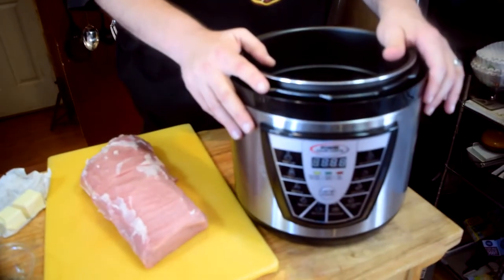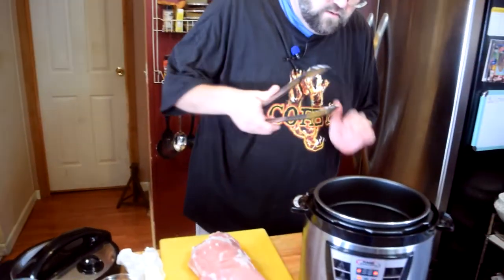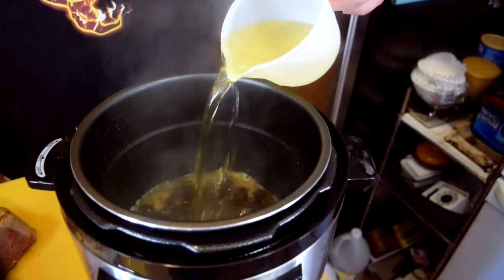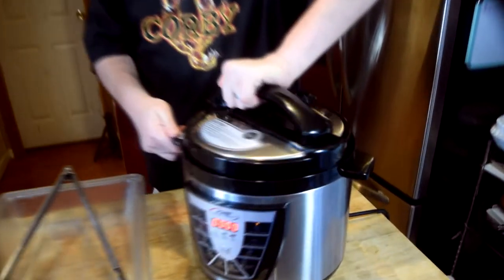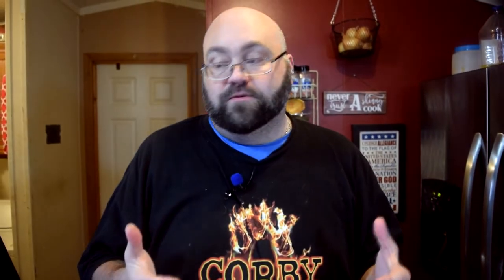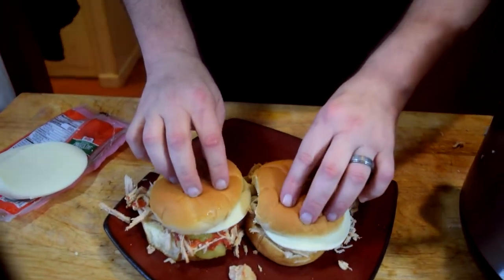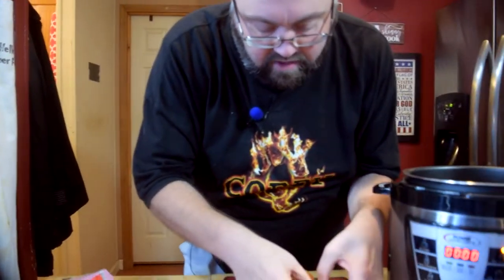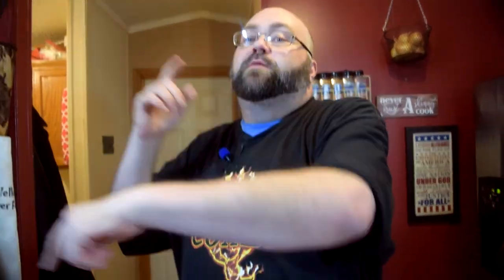Shredded Spicy Pork Sandwiches | Power Pressure Cooker Xl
Here is a super easy Spicy Shredded Pork Sandwich made in the Power Pressure Cooker XL.

My wife really doesn't care for meat except boneless pork chops and pulled pork sandwiches so she found this recipe where we can combine both so she can take credit for this recipe.

Pork loin is a relatively cheap cut of meat that is very versatile, These spicy shredded pork sandwiches cooked in the power pressure cooker xl is super simple, super flavorful, and super filling.

Recipe as follows:

6 pound pork loin (divided in half so it fits in Power Pressure Cooker XL)
1/4 cup butter, divided
1/2 cup water
1 Pkg Bouillon Chicken
1/2 cup pepperoncini juice
6 pepperoncinis
1 tsp kosher salt (optional)
1 tsp onion powder
1 tsp garlic powder
1/4 tsp dried thyme
1/4 tsp black pepper
2 Red Bell peppers sliced
Buns
Provolone cheese

Now we like our's a little spicy so I tweaked the recipe just a little in the video.

First turned on the Power Pressure Cook XL and set it to warm up and melt 2 tbsp of the butter in the pan.
Once the butter has melted place half the pork loin in the Power Pressure Cooker XL to brown the pork loin on both sides, do the same for other half of pork loin.
Now that the pork loin is brown remove from pot and set aside, add water to pot to deglaze the bottom and add the chicken  Bouillon  and stir to combine, add pepperoncini juice to the pot and stir.
Place pork loin back in the Power Pressure Cooker XL and sprinkle the seasonings over the pork loin.
Add the pepperoncini peppers over the top of the pork loin along with the sliced red pepper.

Place the cover of the power pressure cooker xl on top and lock into place and switch the the pressure valve to the cook selection.

Set timer for 80 minutes and wait.

When timer is up on the Power Pressure Cooker XL either wait for natural release or switch the valve to pressure release selection (be extremely careful as the steam released will burn you, so use tongs or a towel)

Served on any bun of you choosing, top with provolone cheese and enjoy!!

Again thank you to my wife Lisa for the recipe and to my son Kevin for taking on cameraman duties.

I have PayPal aswell, and in no way required but you anyone feels inclined to help out the channel in anyway with food costs or any additional equipment for the channel here is the link:

Keep Doing What You Do

Artist: Terry L Sanders
Song Track: Dangerous
Genre: Contemporary Country / Country Pop

Category
Howto & Style
License